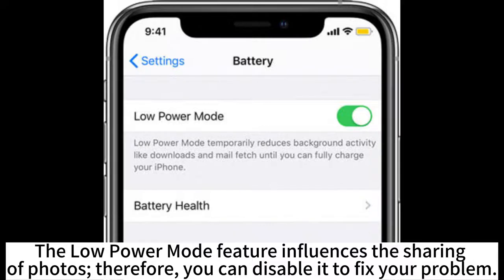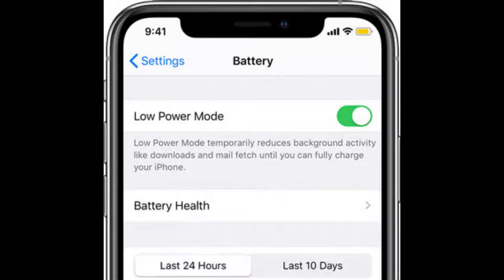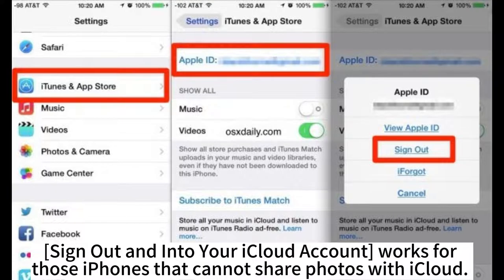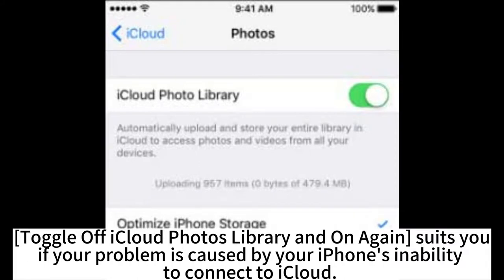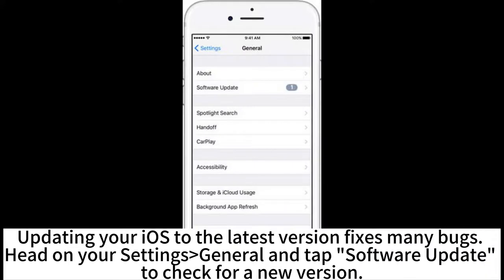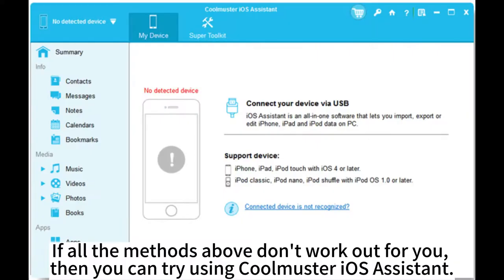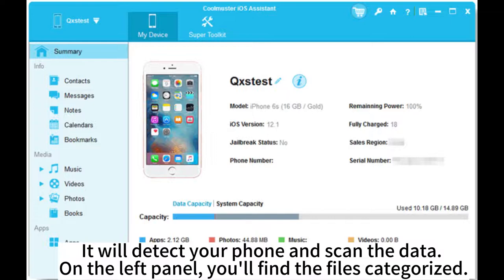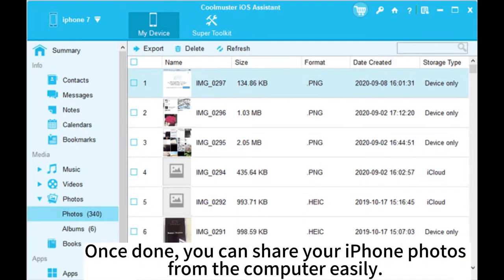How to Fix iPhone Unable to Share Photos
Here, we will introduce you to effective solutions to this problem - being unable to share photos from iPhone.